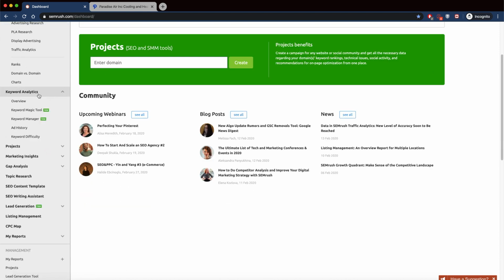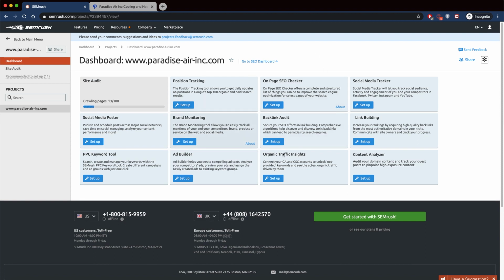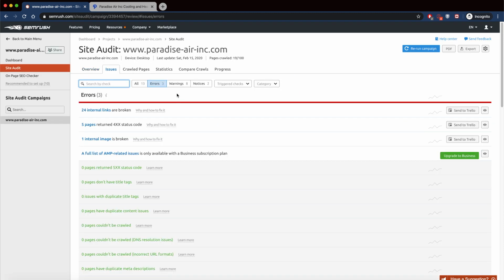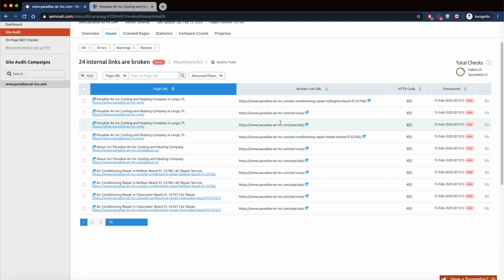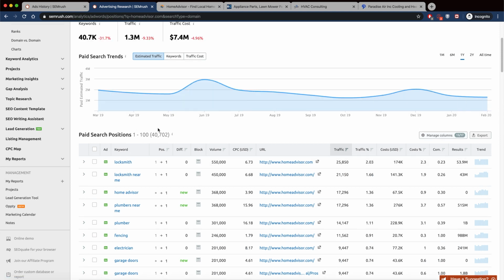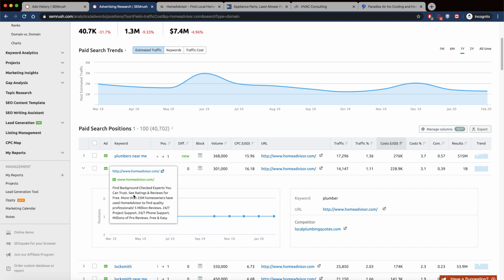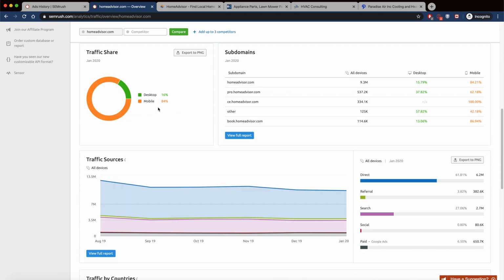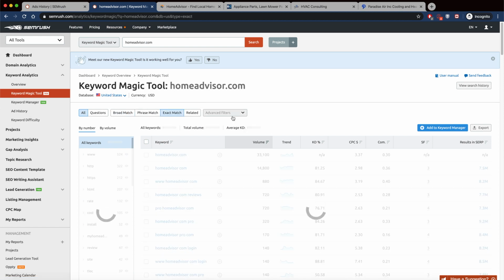Site audits, Ad history Keyword Research and more - SEMrush Overview + 7-Day FREE Pro Trial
In this video I give an overview of SEMrush from site audits, Ad history of competitors, Keyword Research and more!

Check out the SEMrush article and download the FREE Toolkit - over 70 pages!

However, this does not impact my opinions, demos and reviews. Also brands sometimes send me their products for free to review but I have never been told to say positive things about their products nor would I if they had asked.